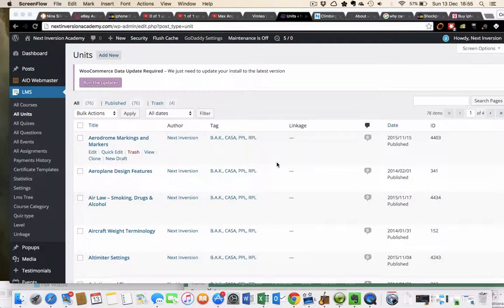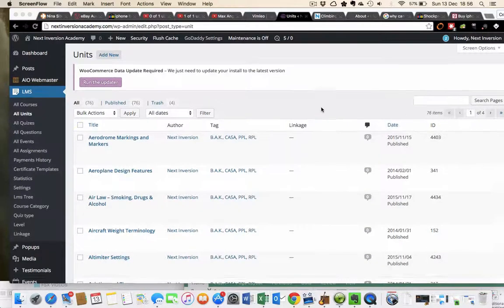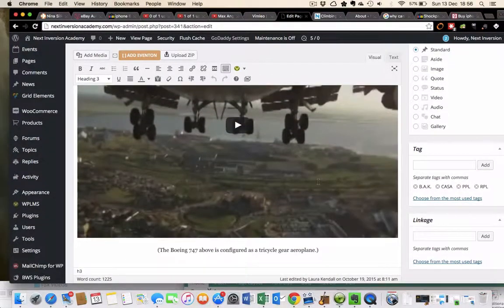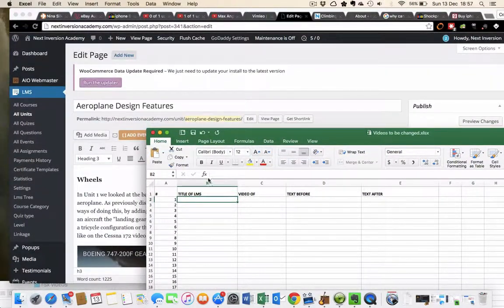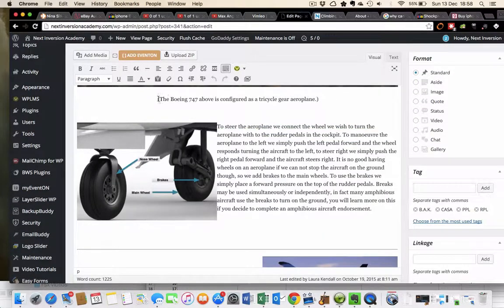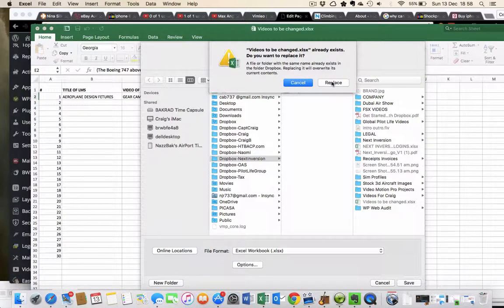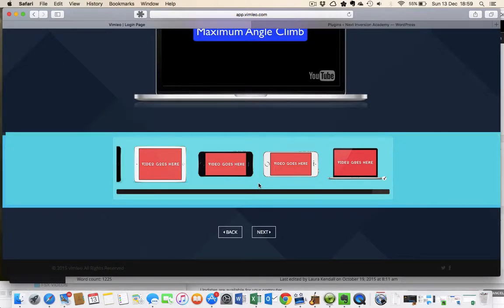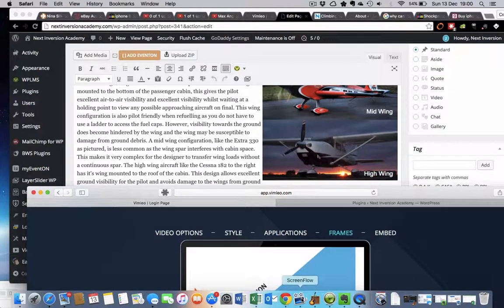VIDEO TASK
PLEASE WATCH, THIS IS A TASK TO HELP CHANGE ALL THE CURRENT YOUTUBE PLAYERS TO THE NEW BRANDED PALYERS